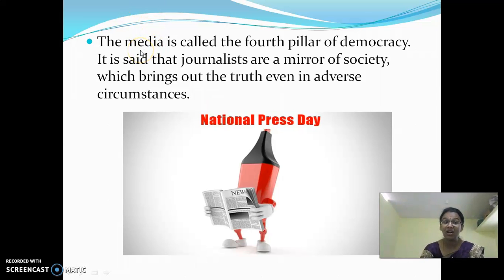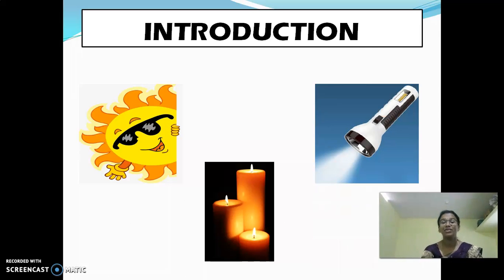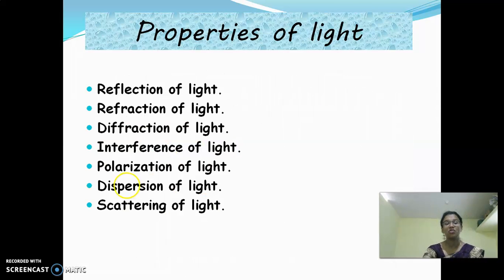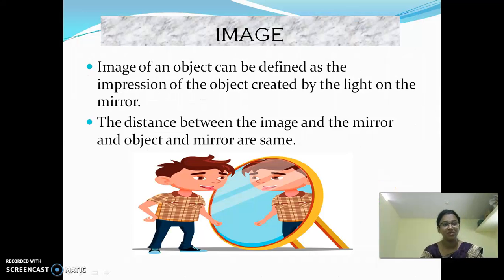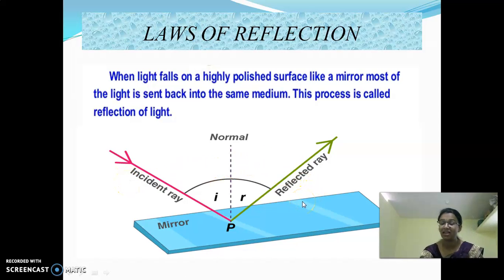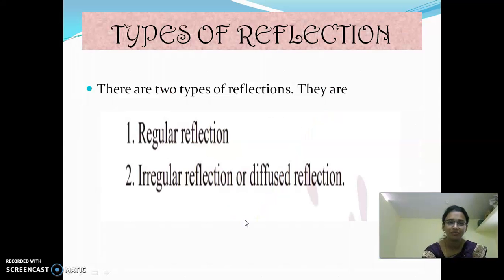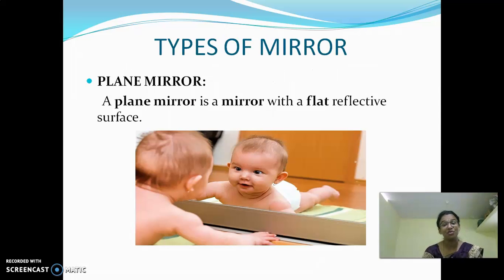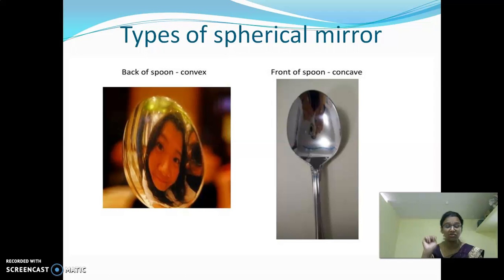GGVS7 SS C15 LIGHT P7